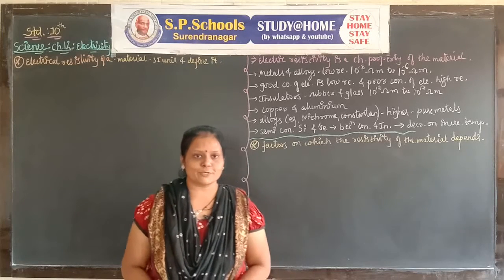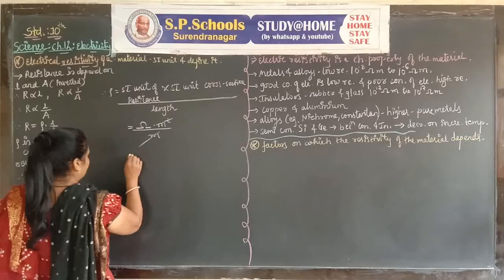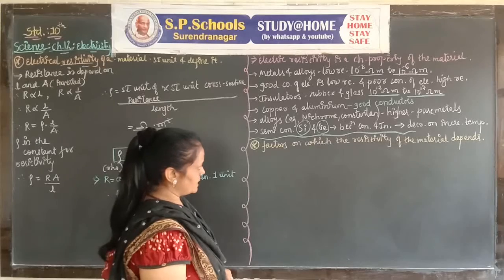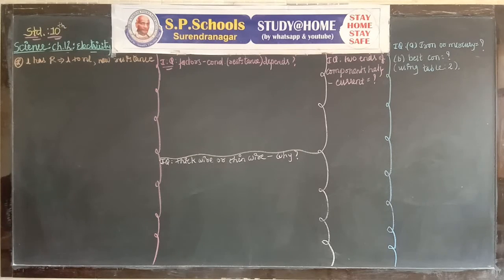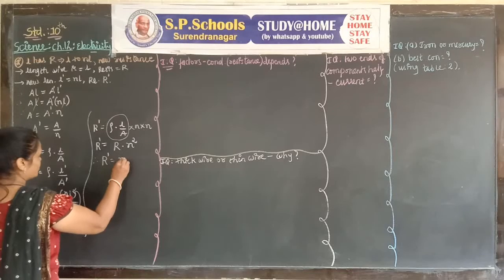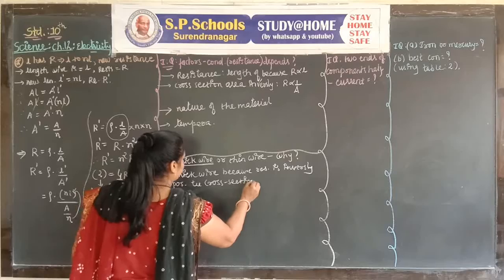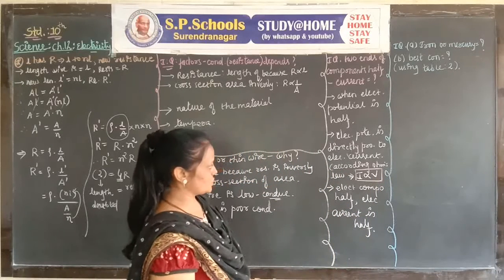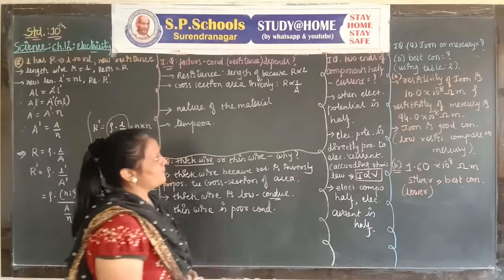STD 10 CBSE | SCIENCE LEC 77 | S P SCHOOL SURENDRANAGAR